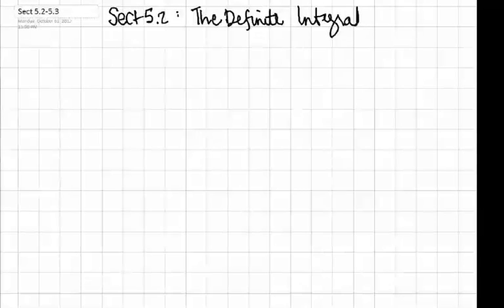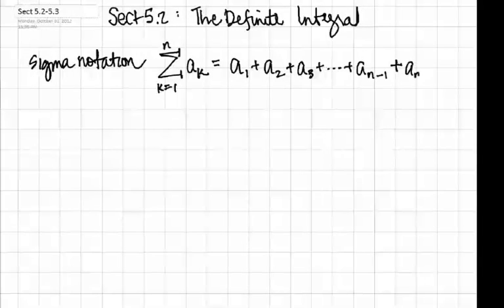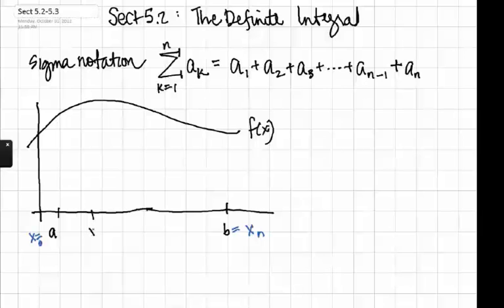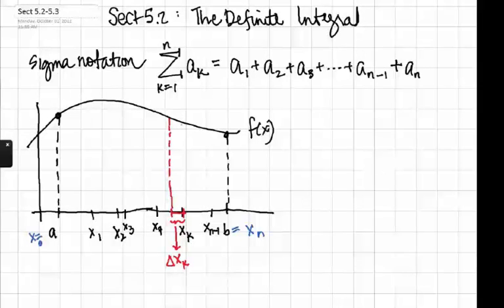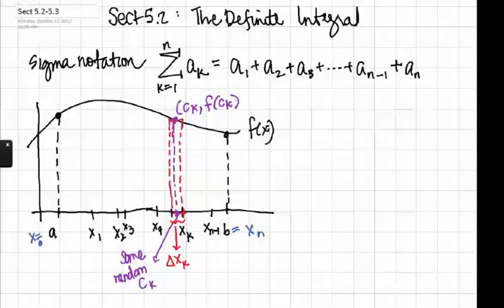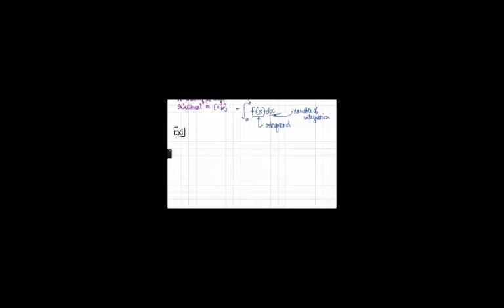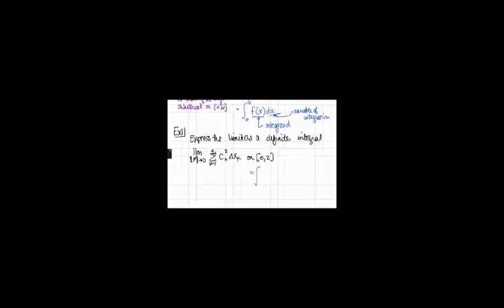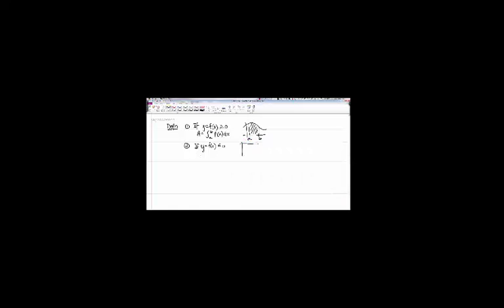CalcBC_Sect 5.2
I posted another, which should pick up where the 'smaller' video starts...